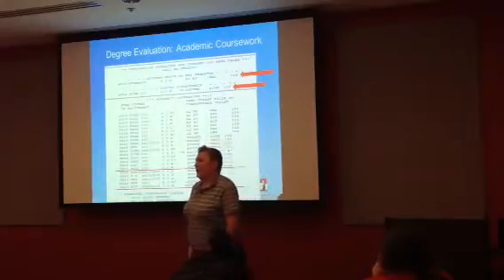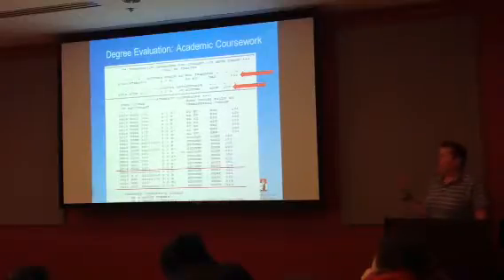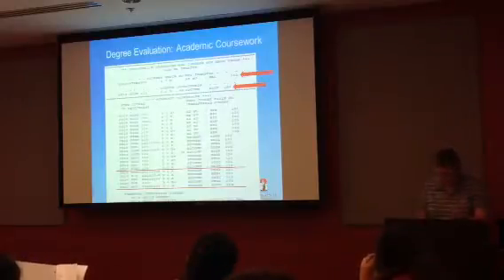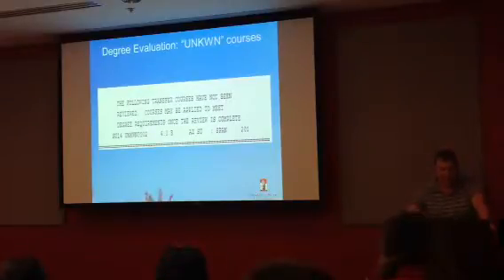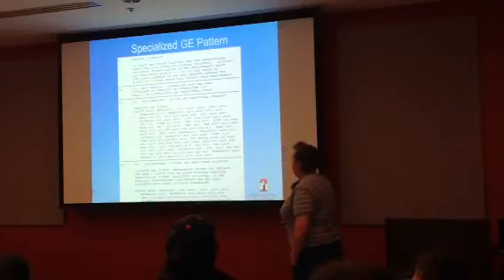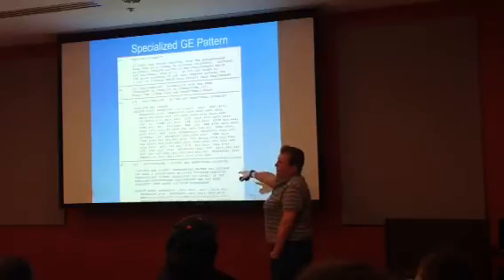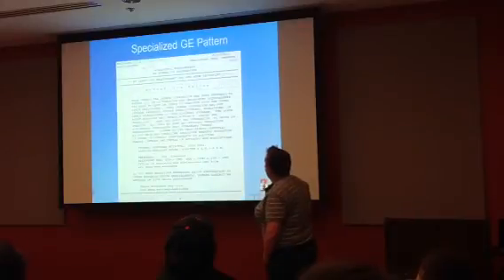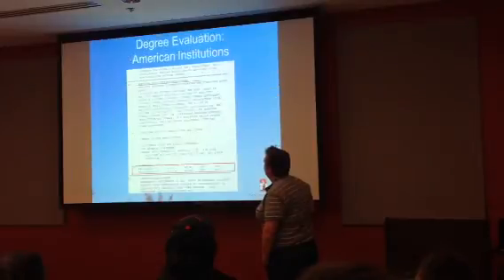Degree Evaluation Pt. 3